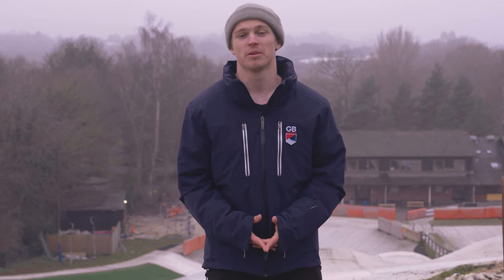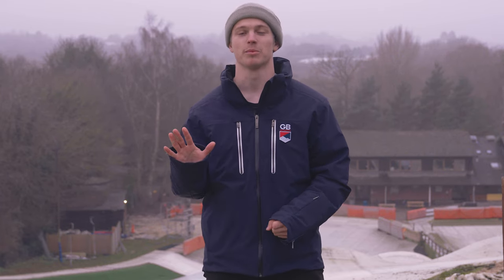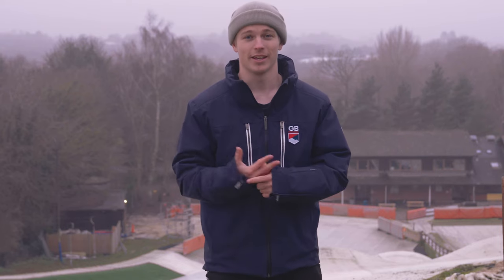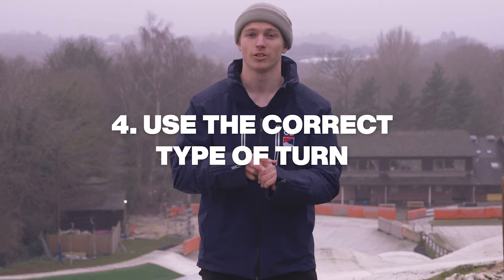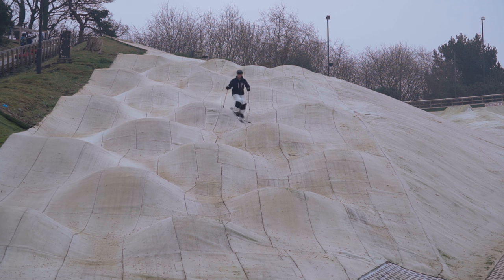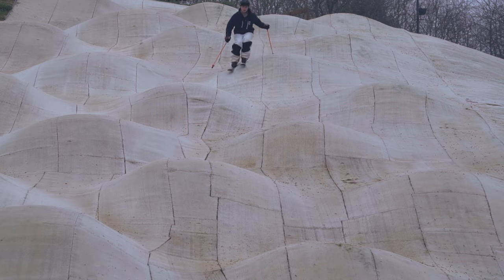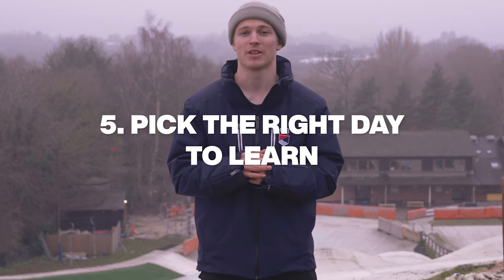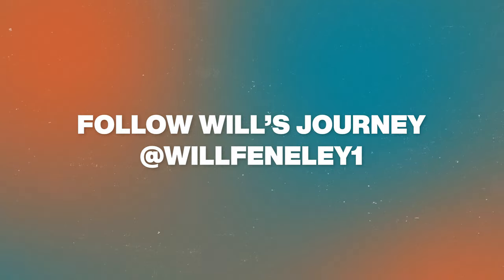5 Tips To Help Master Moguls | With Will Feneley 🎿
When it comes to moguls, its bumpy and challenging terrain leaves most skiers with a feeling of dread. To help you on your journey towards bumpy success, we asked Moguls skier and Ellis Brigham athlete, Will Feneley, to share his top tips - so you too can rip down mogul runs with the ease of a professional.

What Are Moguls?
Moguls are bumps that are naturally formed as skiers carve turns down slopes. Every time a skier makes a turn, they push snow out of their line which creates a small mound. As time progresses and more skiers follow the same line, the snow accumulates and forms a large bump, called a mogul.
As skiers link turns as they go downhill, moguls tend to form in fields, usually getting larger at the steepest parts of the slope.

With the Beijing Winter Olympics fast approaching, we follow three of our Ellis Brigham athletes and Olympic hopefuls to learn more about WhatItTakes to achieve their dream.‌ They’ll also teach us a thing or two along the way.